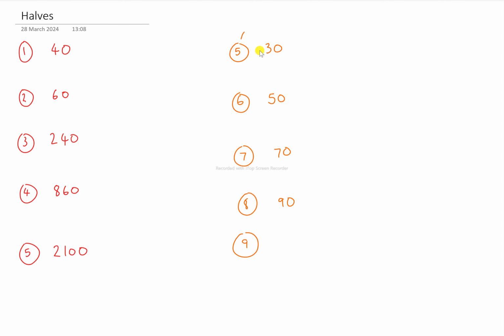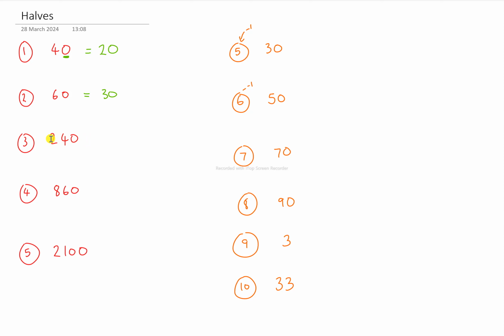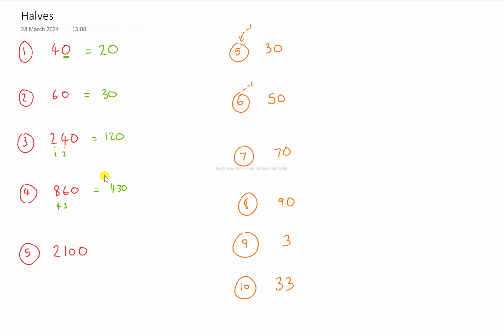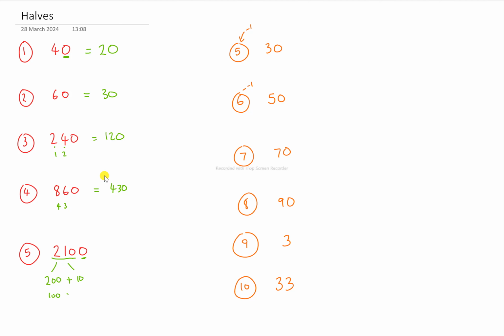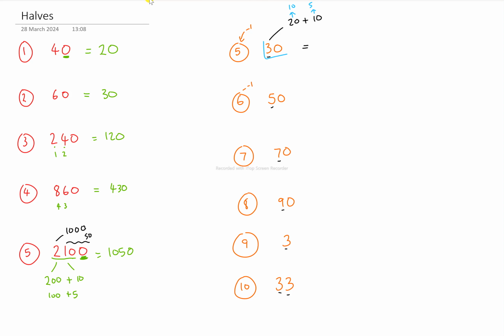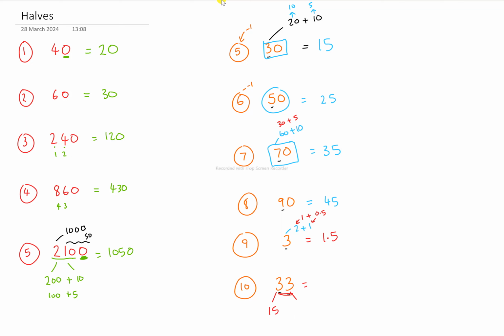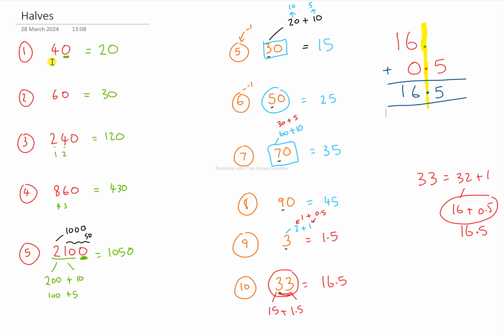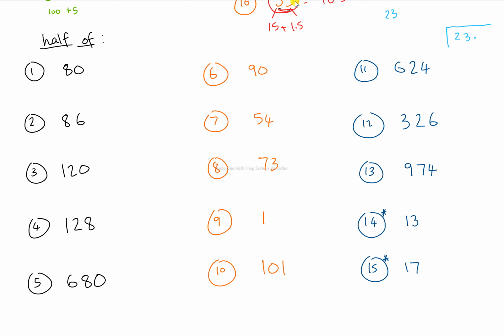11PLUS Half 1